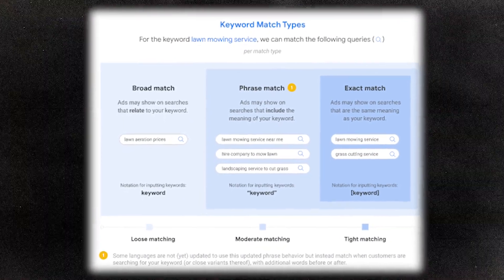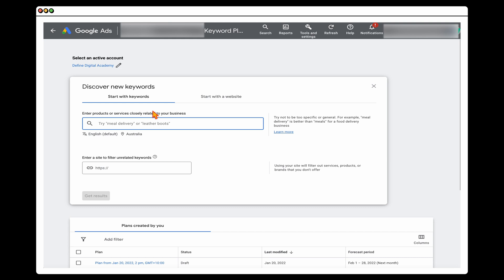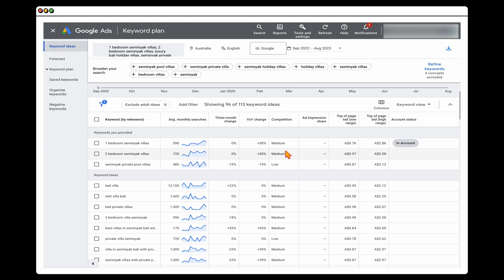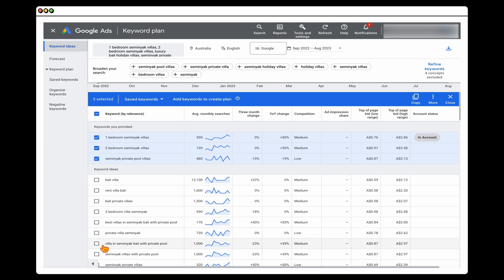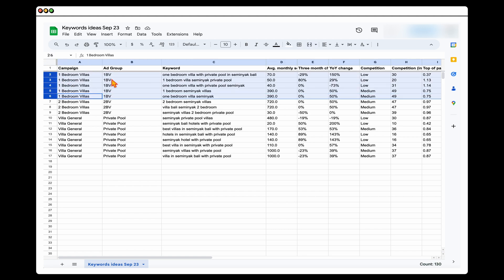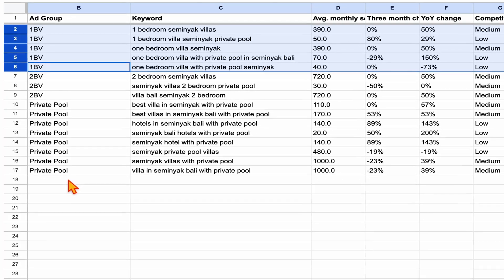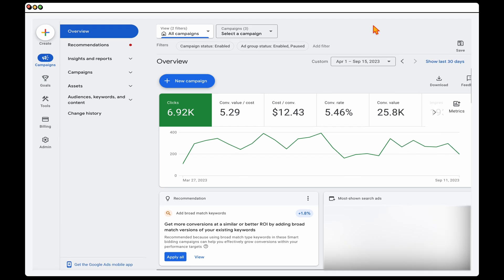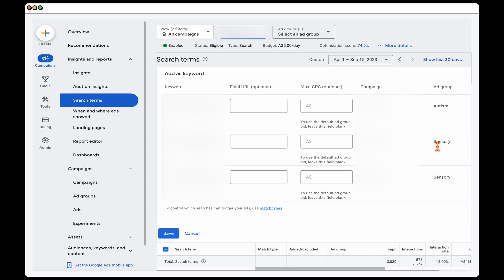Choosing the RIGHT Keywords for Google Ads in 2023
This is how you complete Keyword Research for Google Ads in 2023. Due to changes to Google Ads keyword match types you DO NOT now need to spend hours completing keyword research 😄

👉 Be prepared for all of the new changes that are coming to Google Ads with my "The Future of Google Ads" training